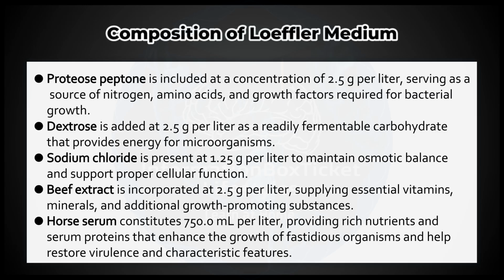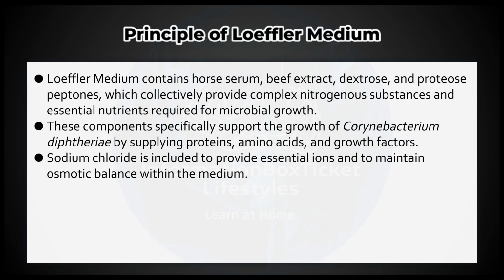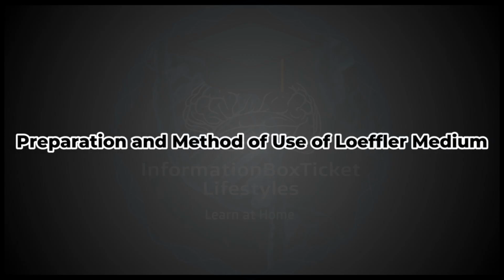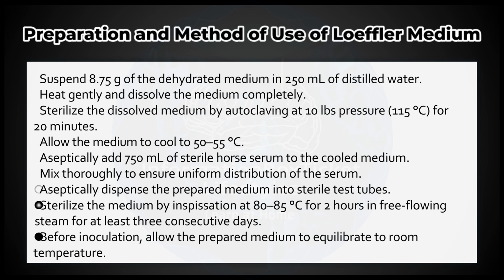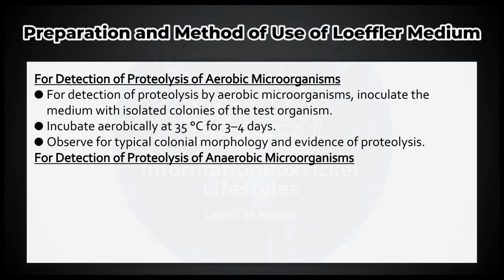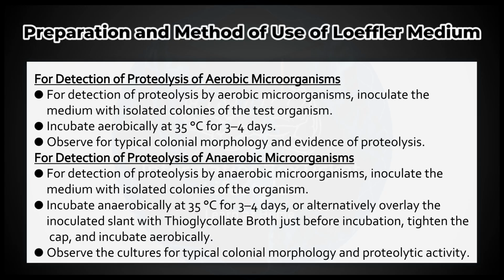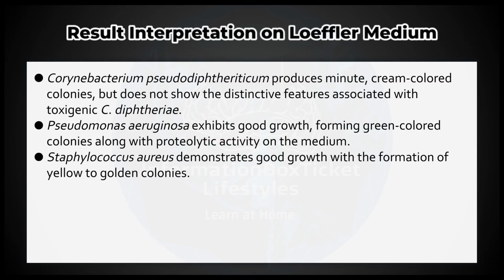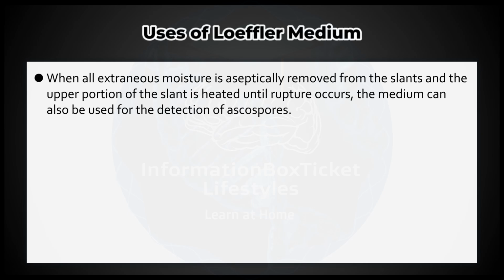Loeffler Medium | Composition, Principle, Preparation, Uses & Results | Culture Media Microbiology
Loeffler Medium is an important enriched culture medium used in microbiology laboratories, especially for the isolation and identification of Corynebacterium diphtheriae.

In this video, we cover Loeffler Medium from basics to advanced level, including its role in the classification of culture media based on functional uses. This lecture is highly useful for microbiology students, medical students, MLTs, MDCAT/NEET aspirants, and lab professionals.

This video also helps you understand how Loeffler’s serum slope differs from blood agar, enrichment, selective, and differential media, and why it is important in diphtheria diagnosis.

🔬 Perfect for:
Microbiology | Medical | Nursing | Lab Technology | Competitive Exams

⏱️ Timestamps (Chapters)
00:44 Introduction to Loeffler Medium
02:19 Composition of Loeffler Medium
03:46 Principle of Loeffler Medium
05:25 Preparation of Loeffler Medium and Method of Use
08:29 Result Interpretation
10:09 Uses of Loeffler Medium
11:23 Limitations of Loeffler Medium